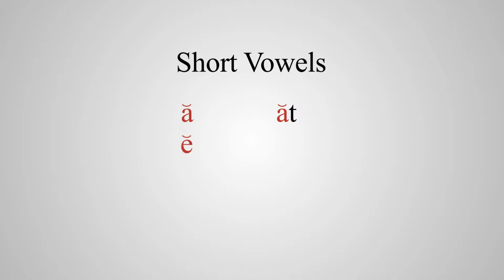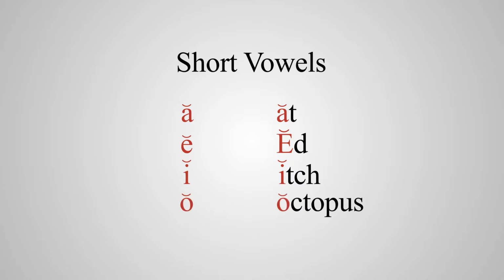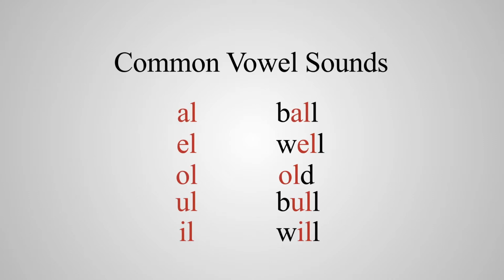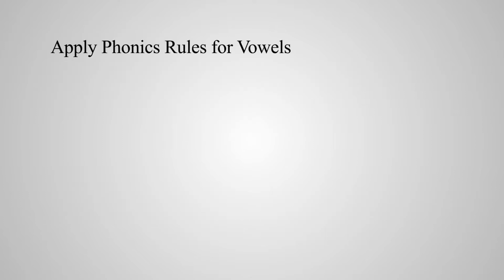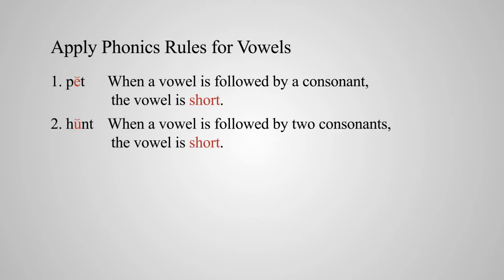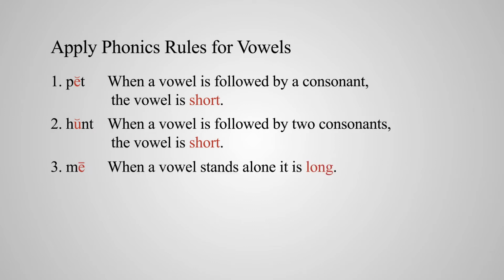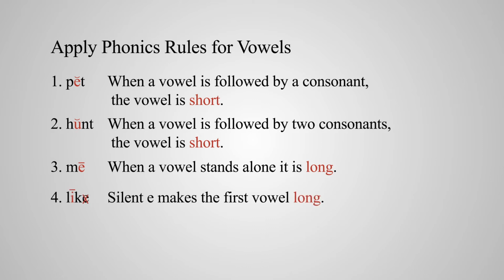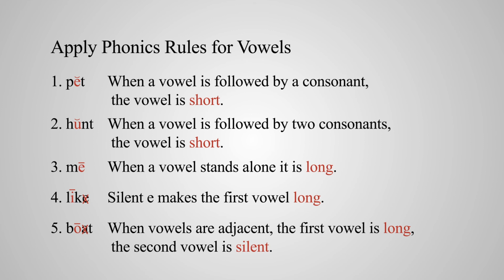Read in 40 Ready Reference Guide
This video will cover the Ready Reference Guide (pg 72 in your book).